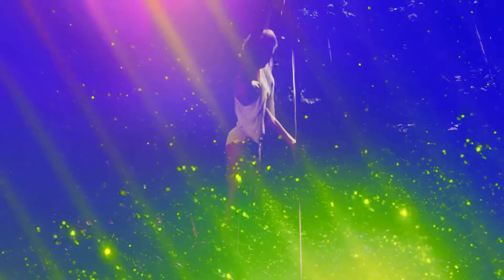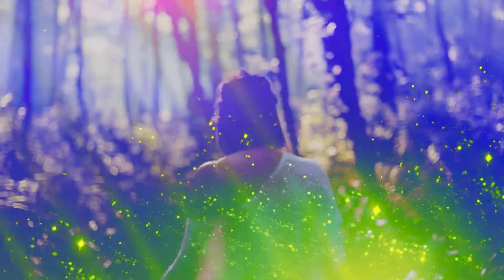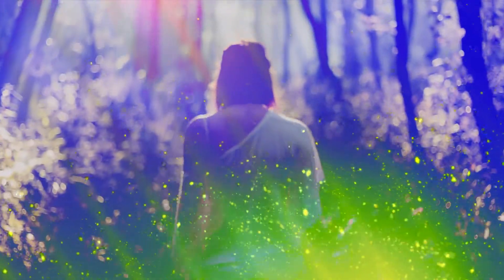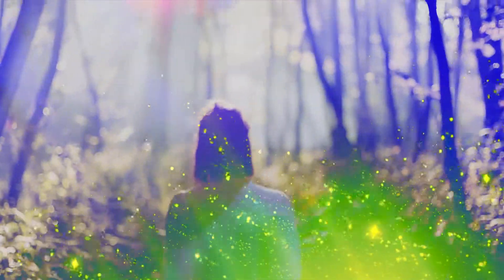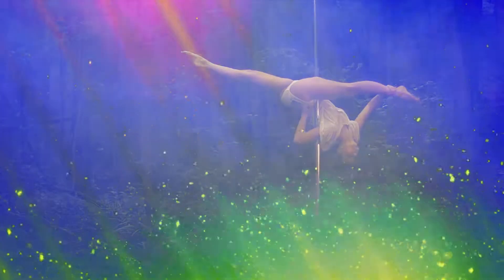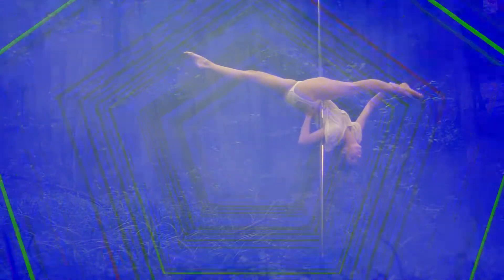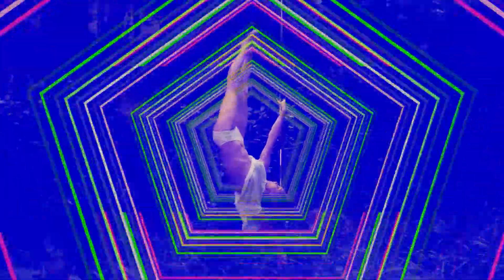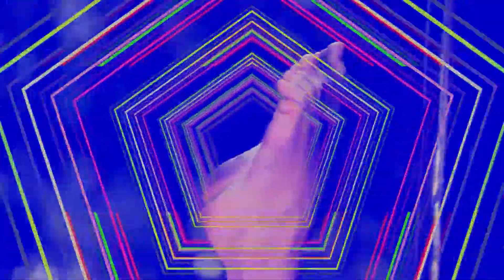The Lightshines - Hanging Around